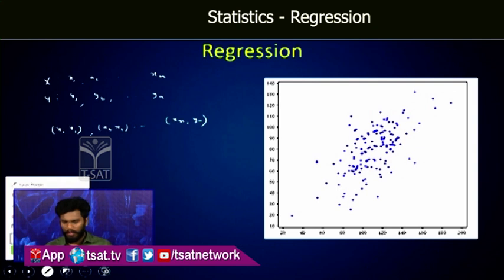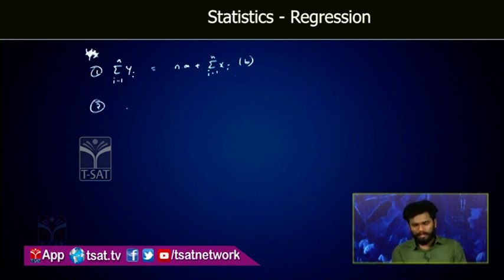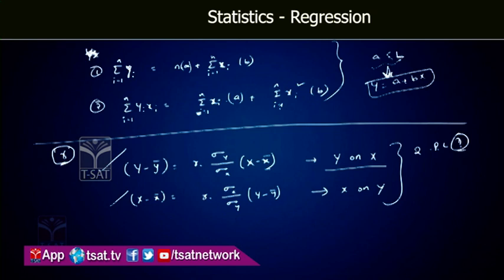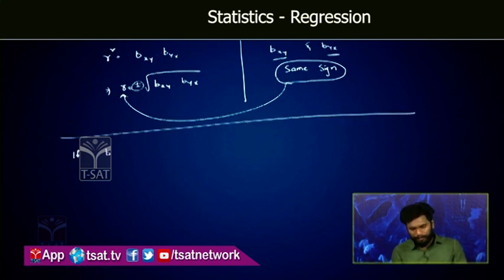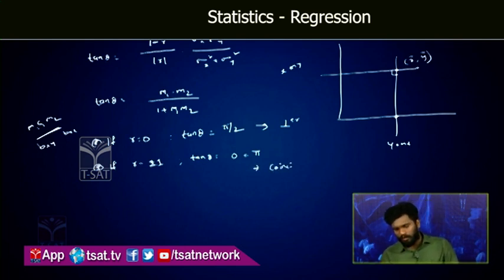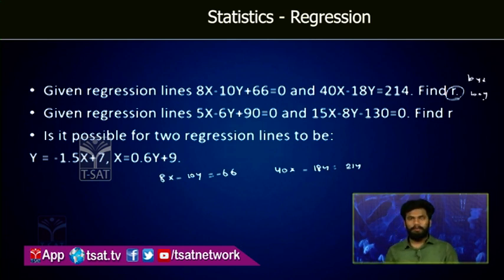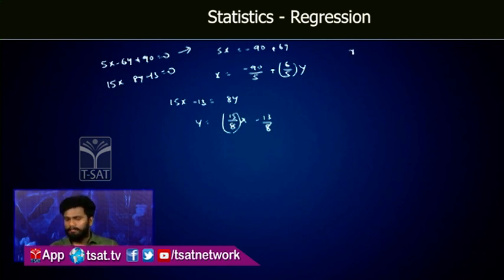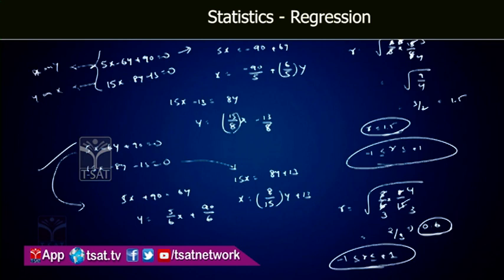STATISTICS - REGRESSION || SSC CGL CHSL || STAFF SELECTION COMMISSION || T-SAT | 24.05.2023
STATISTICS
REGRESSION
V.UDAY REDDY
T-SAT
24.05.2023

గణాంకాలు
తిరోగమనం
SSC CGL CHSL
స్టాఫ్ సెలక్షన్ కమిషన్
వి.ఉదయ్ రెడ్డి

STATISTICS
What do you mean by statistics?
Statistics is the science concerned with developing and studying methods for collecting, analyzing, interpreting and presenting empirical data.
What are 3 types of statistics?
Which is an example of statistics?
What are the basics of statistics?
Who is the father of statistics?
Why is it called statistics?
What are the 2 main types of statistics?
What are uses of statistics?
What are branches of statistics?
Who uses statistics?
What are the formulas of statistics?
What are the 5 main statistics?

REGRESSION
What Is a Regression? Regression is a statistical method used in finance, investing, and other disciplines that attempts to determine the strength and character of the relationship between one dependent variable (usually denoted by Y) and a series of other variables (known as independent variables).

What is regression with an example?
What does the term regression meaning?
Why is it called a regression?
What is regression and types of regression?
What are types of regression?
What is a real life example of regression?
Why is regression analysis used?
What is meant by regression analysis?
What is regression and correlation?
Who is the father of regression?
Who first used term regression?
How do you calculate regression?

T-SAT Network Digital Classes are Now Available on Following Platforms:

👉Install T-SAT App:
1. For Android Users: Play Store
2. For Apple Users: AppStore